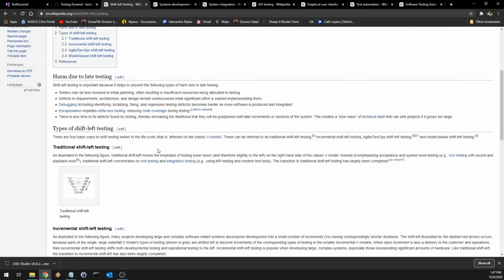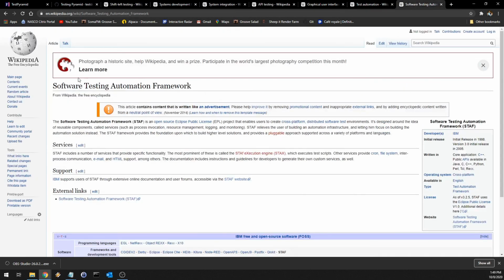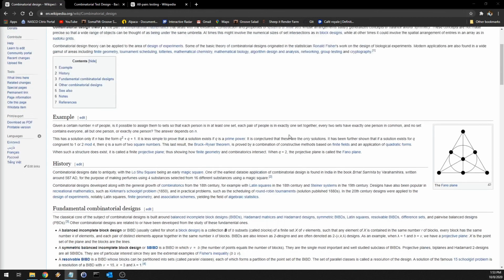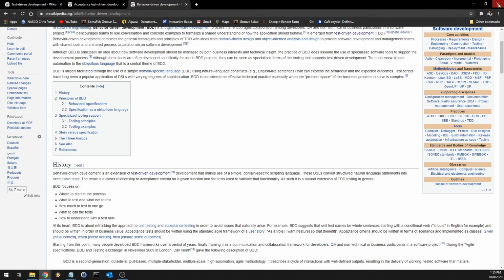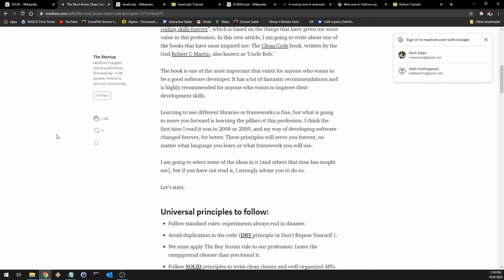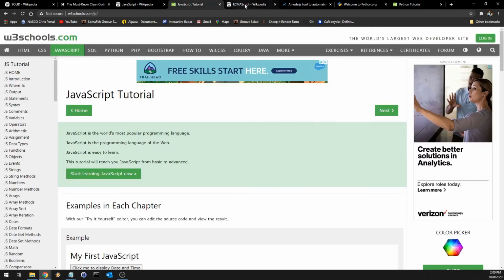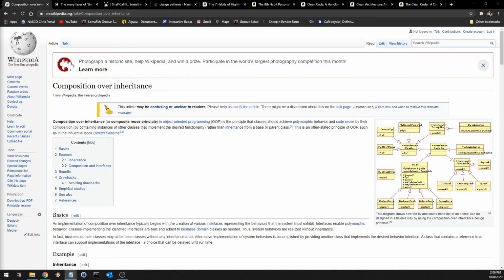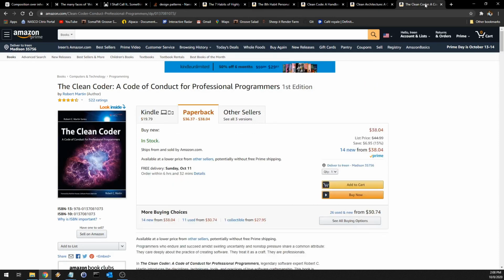0001 Introduction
In this video series I will walk you through how to build a bleeding edge automation framework as a single source multi-testing solution. The goals will be to automate API (Application Programming Interface) testing and also UI (User Interface) testing through a single integrated framework code-base. The common framework code base will also be used to build the release package as part of a CICD strategy in addition to executing API tests, UI tests and/or other automated activities & workflows.
I will assume that you are familiar with programming languages, in particular JavaScript and ES6 syntax.
Testing Pyramid:
Collab Msg: (YouTube, Twitter, Facebook, GitHub)
(Links below)
CTD:
Additional design principals we will follow when writing the framework code are:
CLEAN code principles:
DRY - Do not Repeat Yourself: If code is used more than once, we will refactor it ASAP and attempt to design for additional code re-use.
YAGNI - You Ain't Gonna Need It: If code is commented out we will try to remove it ASAP to keep the code clean.
SOLID - Single-responsibility principle, Open-closed principle, Liskov substitution principle, Interface segregation principle, Dependency inversion principle
Additional CLEAN Code principles linked below:
 - Link to Clean Code Principles:
I Shall Call It.. SomethingManager
Naming Classes - How to avoid calling everything a '(WhatEver)Manager'?
Additional Resources for reading and skilling up:
The 7 Habits of Highly Effective People: by Stephen R. Covey
The 8th Habit: by Stephen R. Covey
Clean Code: A Handbook of Agile Software Craftsmanship: by Robert C. Martin
Clean Architecture: A Craftsman's Guide to Software Structure and Design: by Robert C. Martin
The Clean Coder: A Code of Conduct for Professional Programmers: by Robert C. Martin
Source code - GitHub Repo:
(Not yet created)
GitHub Profile:

Instrumental EDM Tropical House
Free Backsound, Corporate, Happy, Ukulele, Tobu, Backsound, Middle, Morning, Cinematic and many more!